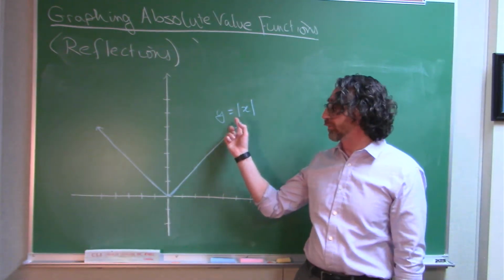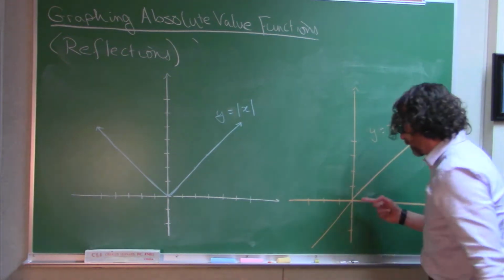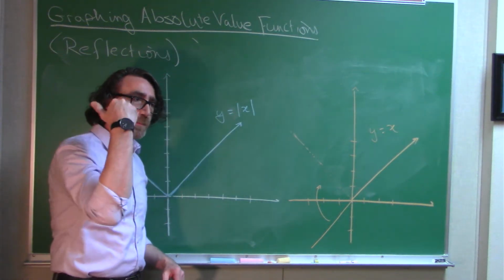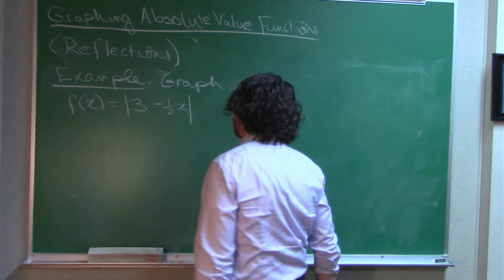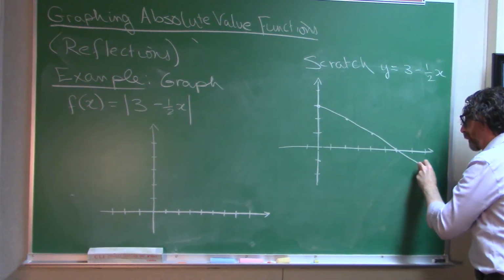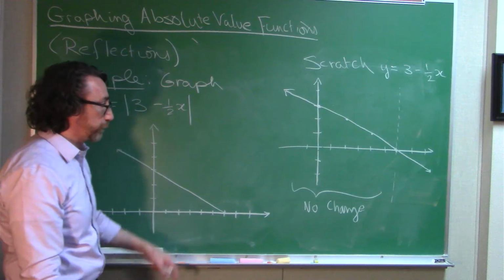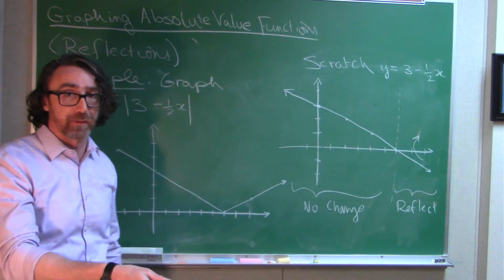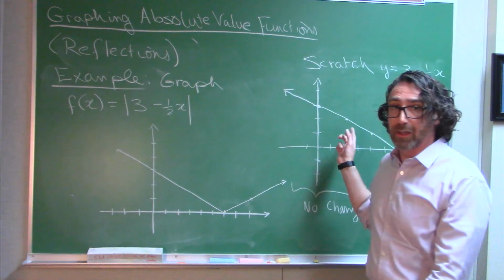Graphing Absolute Value Functions: Reflections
In this video we look at an alternative technique for graphing absolute value functions. Since the absolute value operation always gives a positive output, this will result in a reflection across the x-axis whenever the "inside function" has negative output values.